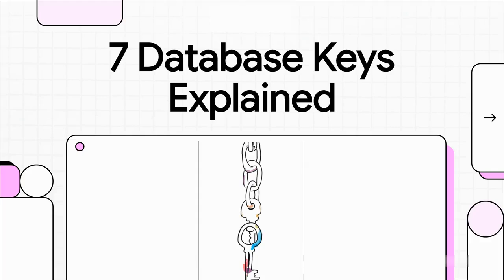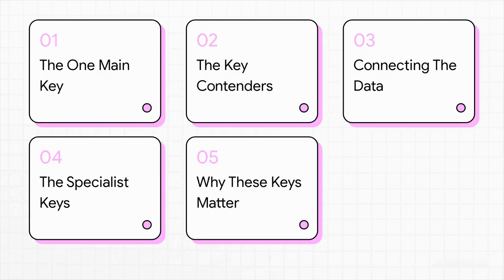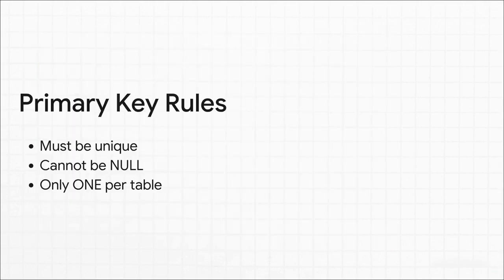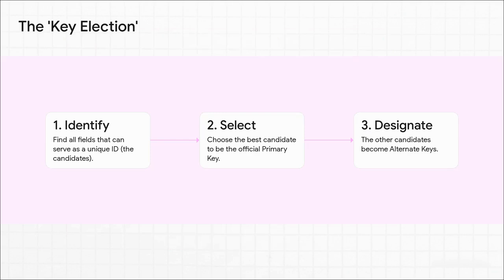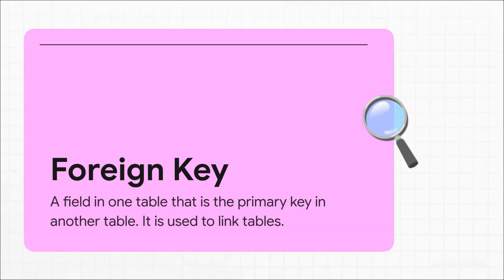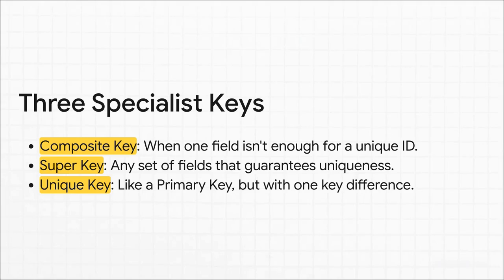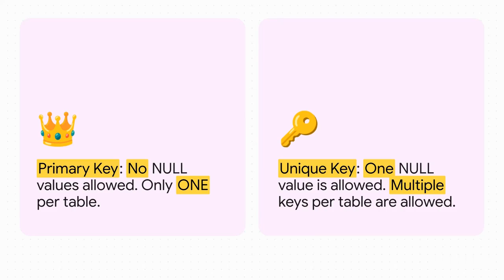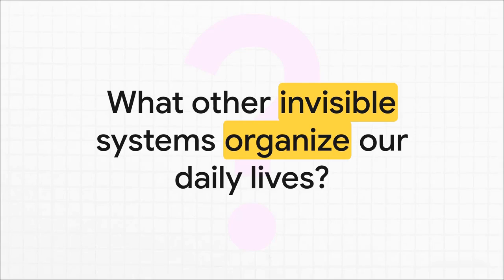DATABASE KEYS || DBMS || Class 10 IT-402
Unlock the mystery of how databases keep data perfectly organized and lightning fast! This video breaks down the seven essential types of database keys that power everything from your social media feed to online shopping carts. Learn about the hero of every database, the Primary Key, and explore candidate keys, alternate keys, foreign keys, composite keys, super keys, and unique keys. Understand how these keys work together to create relationships and keep data accurate and unique.

Perfect for beginners looking to understand the backbone of digital data organization and database design.

Timestamps:
00:00 - Introduction: The importance of database keys
00:24 - What is a primary key?
01:00 - Primary key rules: Unique, not null, one per table
02:20 - Candidate keys and choosing the primary key
03:30 - Alternate keys: What happens to runner-ups?
04:15 - Foreign keys: Connecting different tables
05:05 - Specialist keys: Composite, super, and unique keys
06:30 - The concept of NULL values
07:00 - Recap of all seven types of keys and their importance